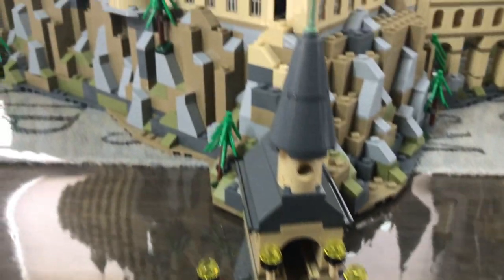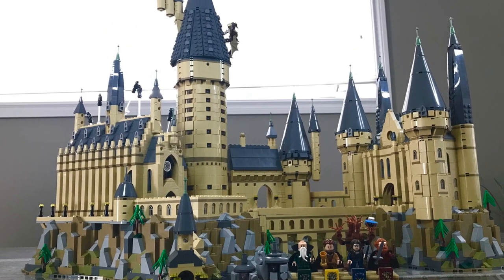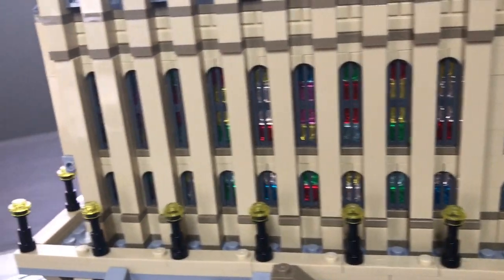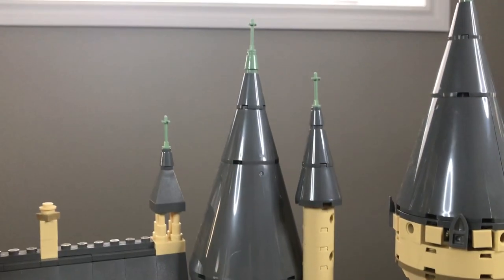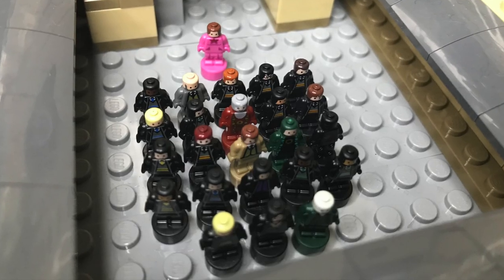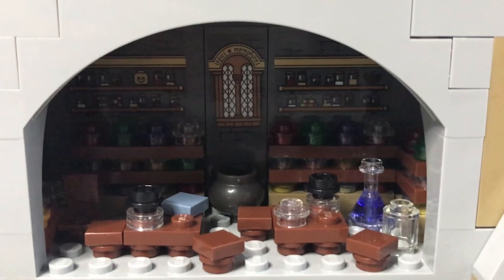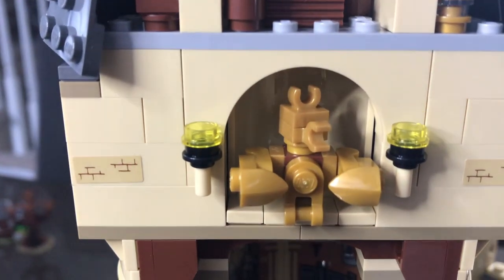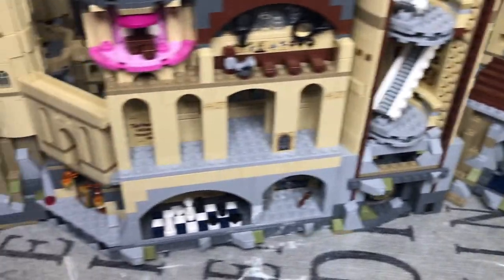Is The LEGO Harry Potter Hogwarts Castle (71043) Still Worth It In 2021?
Is The LEGO Harry Potter Hogwarts Castle (71043) Still Worth It In 2021? In this video, I share with you guys my thoughts on my recently built Hogwarts Castle. Should you buy it before it retires, or even after it retires? As of the time of filming this video, it is now 3 years old, so does it live up to todays standards?

LEGO sent me this set to make content for here on my channel, however all opinions expressed are my own.